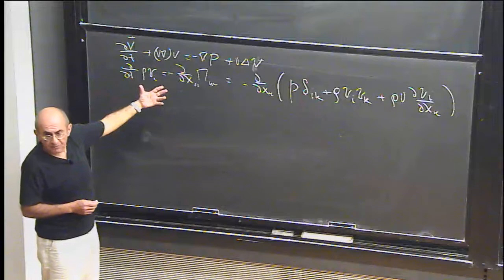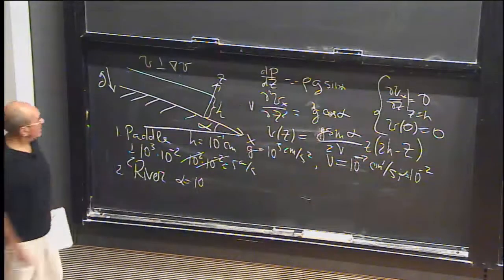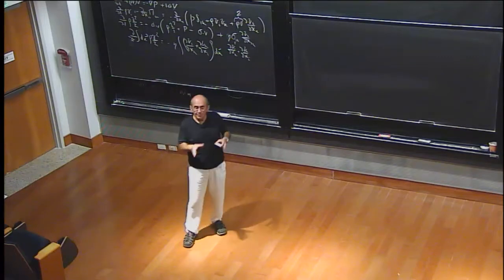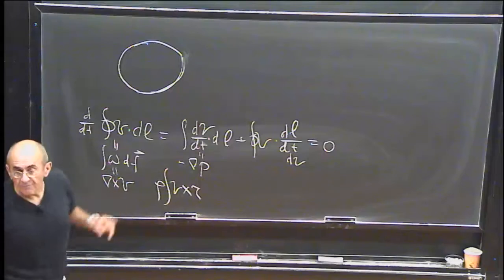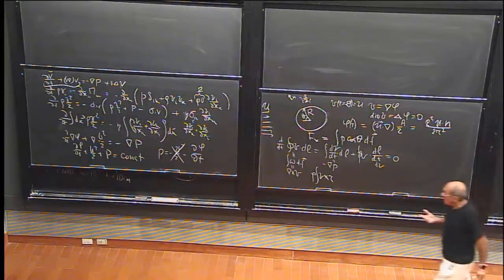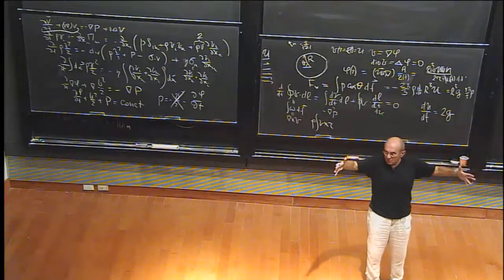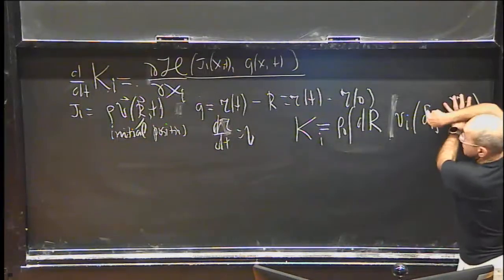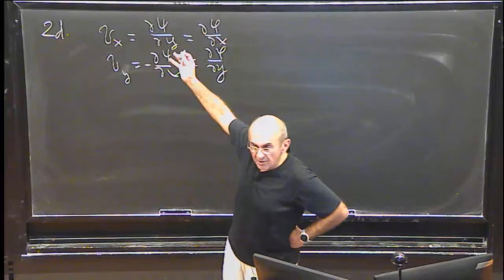Gregory Falkovich - Introduction to fluid mechanics II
Name: Gregory Falkovich
Title: Introduction to fluid mechanics II

Abstract: Kinetic description, viscosity of liquids, gases and electrons.
Fluid inertia, Reynolds number, law of similarity. Idiocy of ideal fluids.
Two way to turbulence: through space and time.
Turbulence as physics: symmetry breaking, scaling and anomalies.
Turbulence as mathematics: emerging symmetries.